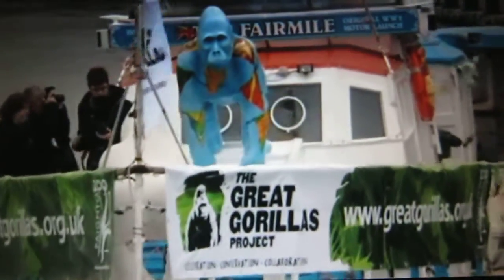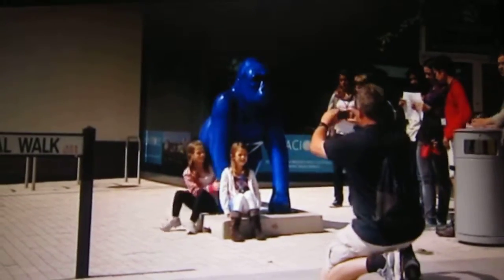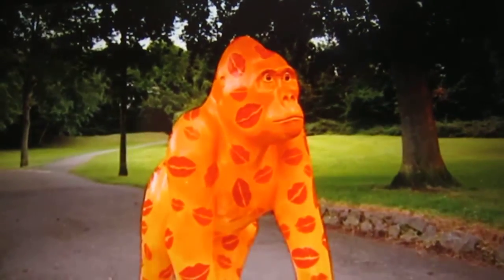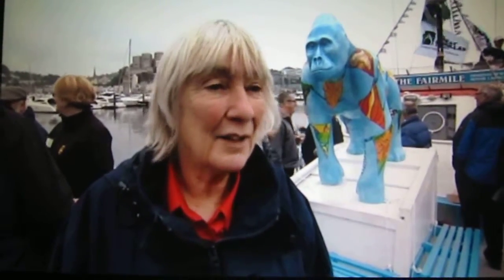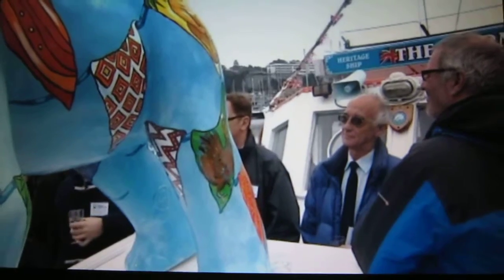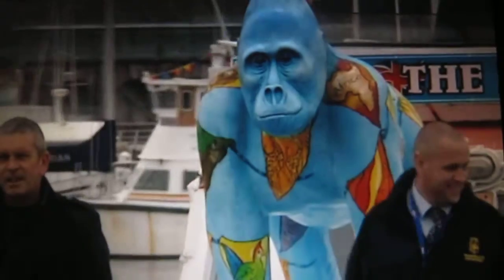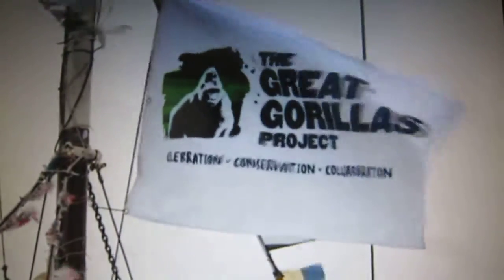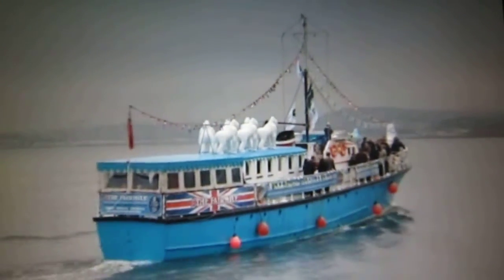Great Gorillas invade Torbay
The models arrived as part of the Great Gorillas Project. But they won't stay white for long. They will then go on show at venues across Torbay and Exeter.

It is hoped the statues will raise awareness of the zoo and raise money for gorilla conservation.

I really think that this project has the potential to generate a huge amount of interest, similar projects elsewhere in the country in Bristol and Liverpool and so on have been fantastically successful. People really do buy into this and I think that this is the right project at the right time for this region.

-- SIMON TONGE, EXECUTIVE DIRECTOR, PAIGNTON ZOO

The Great Gorillas Project follows the huge success of a scheme in Bristol. Thousands of visitors joined in the hunt for the gorillas across the city and, when the sculptures were eventually auctioned off, it raised more than £400,000 for conservation projects.

It's estimated that of the Cross River species of gorilla found in west Africa, there are only around 300 left in the wild. Funds raised by the Great Gorillas Project will hopefully help change that.

Here's Claire Manning's report on the project.